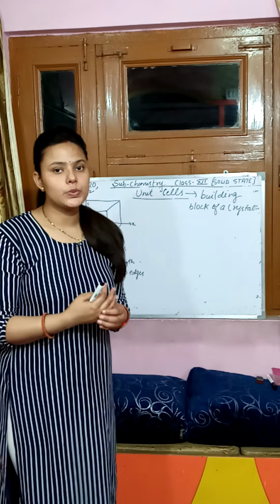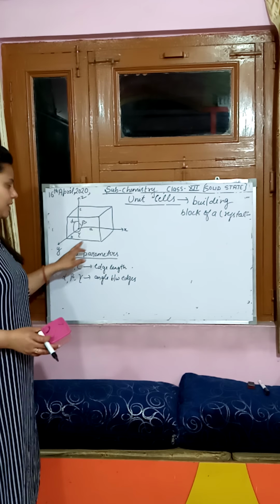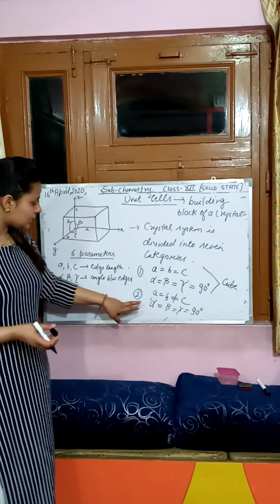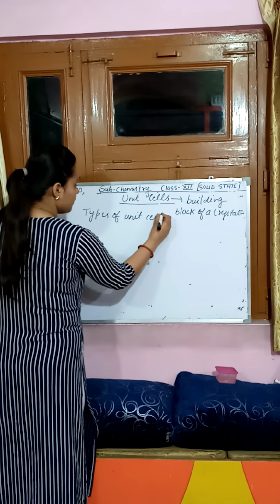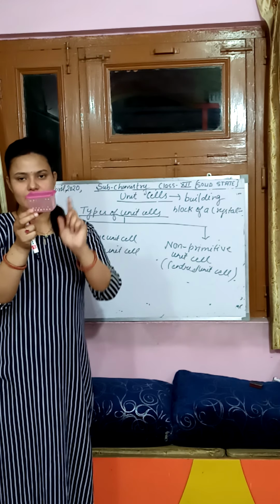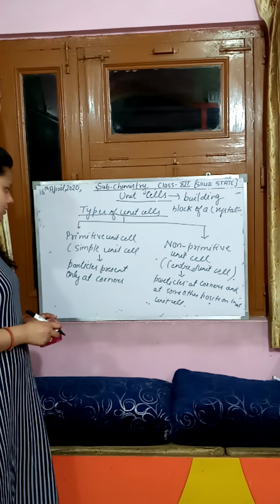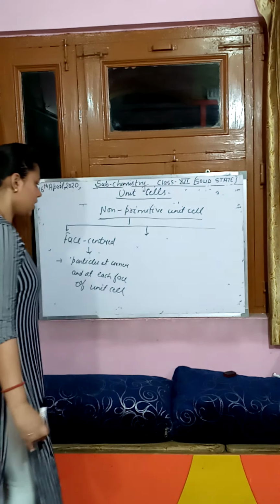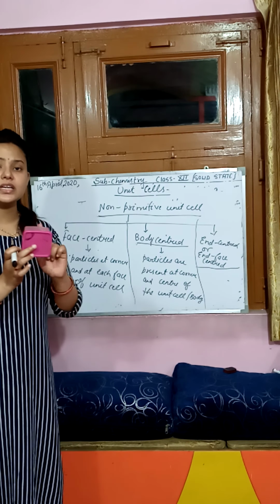Class -12 chemistry (solid state) 16 April,2020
Types of unit cell